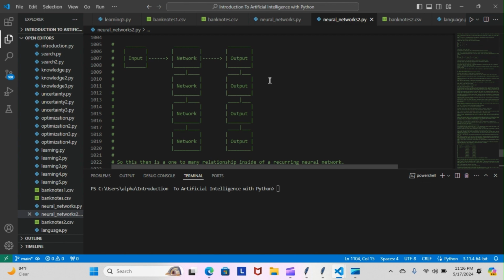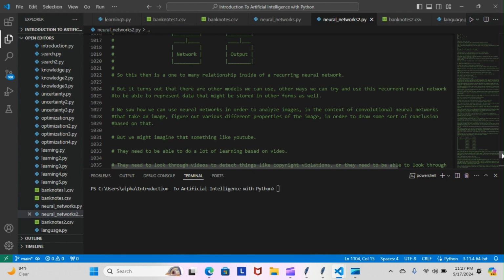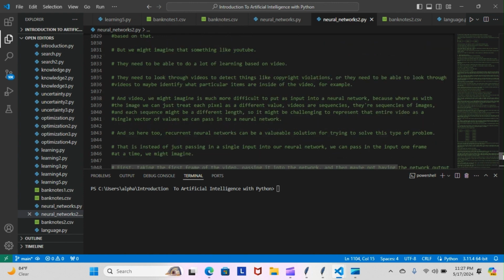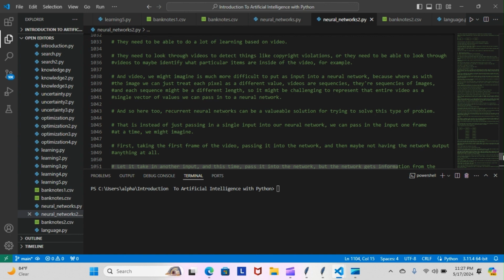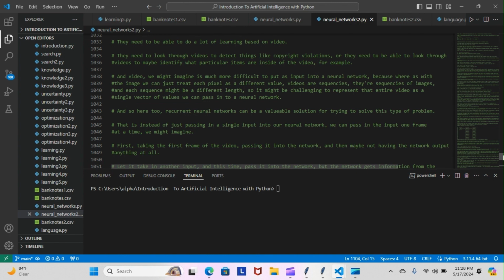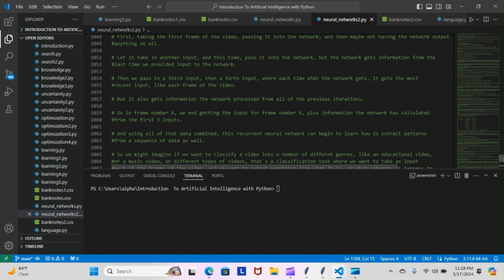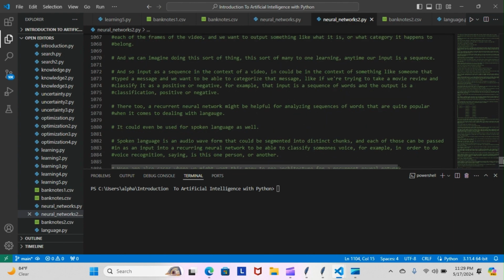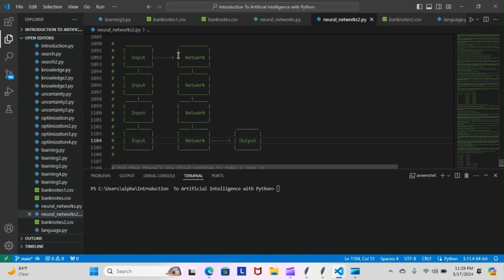Python Papi / Introduction To Artificial Intelligence With Python Day 113